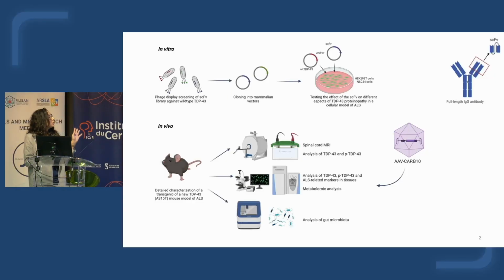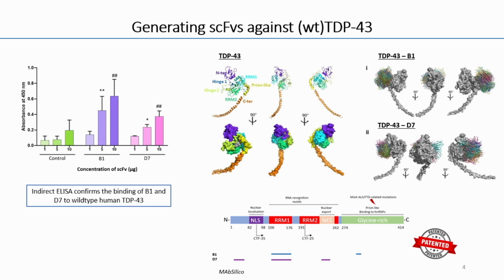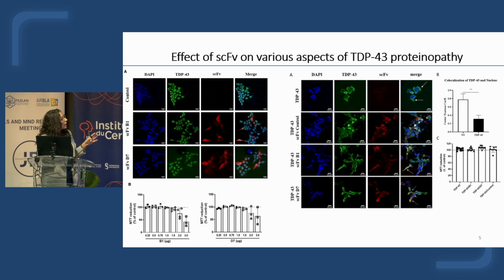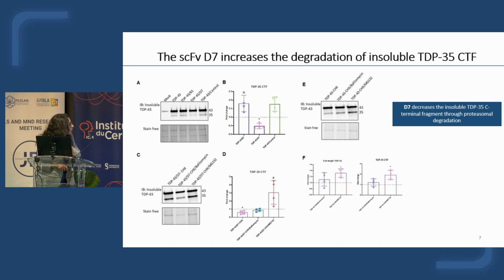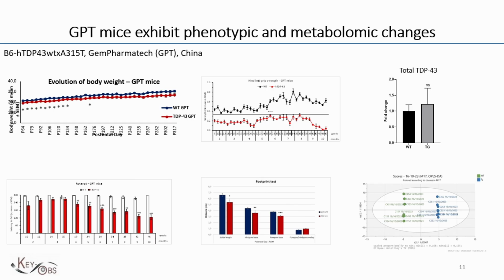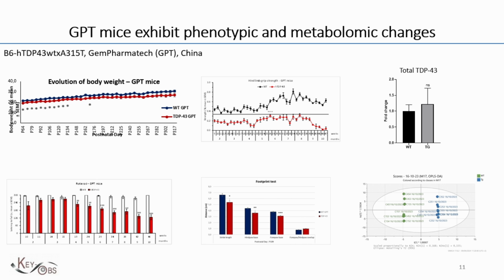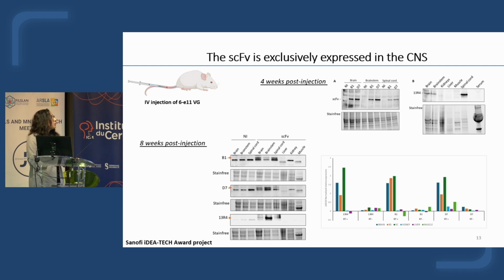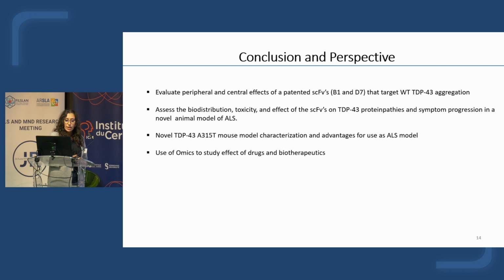JR10 - Oral communication - Samira OSMAN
10th ALS and MND research meeting
Title: Characterization of a therapeutic approach to deliver scFv targeting TDP-43 pathology in ALS
Presenter: Samira OSMAN